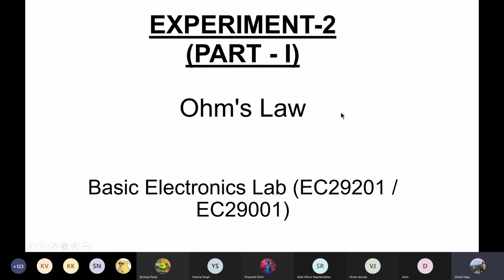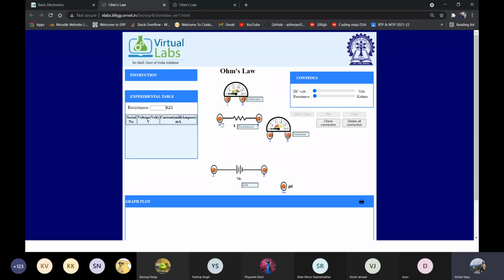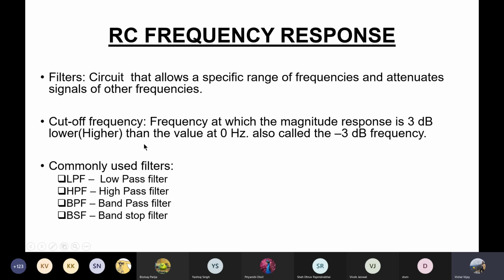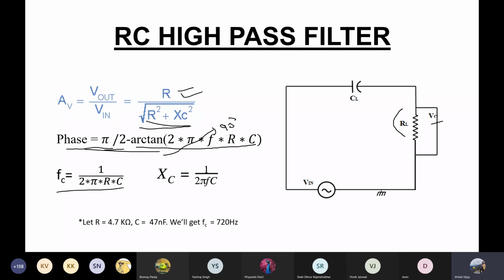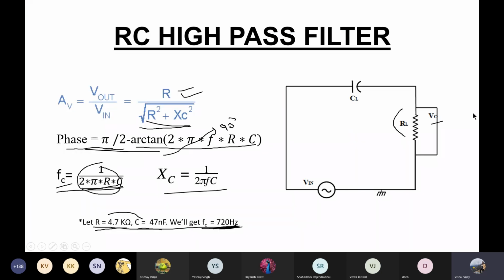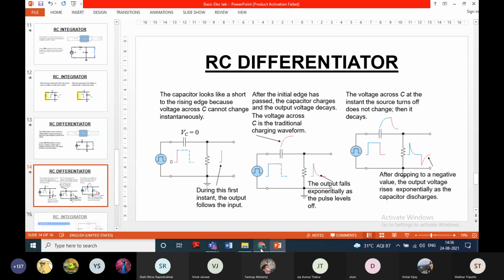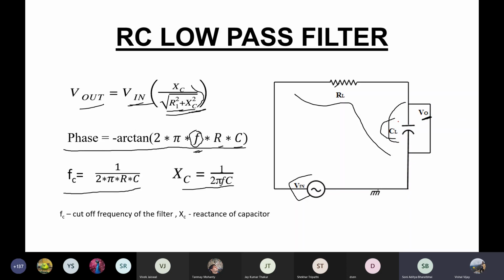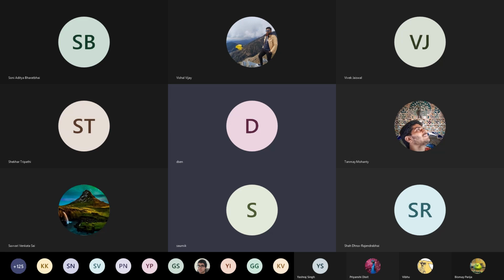Exp02_2021-08-24_Tue